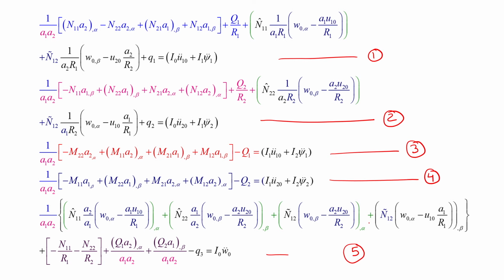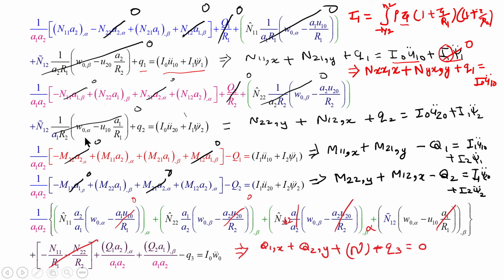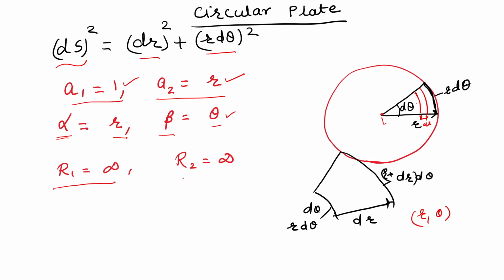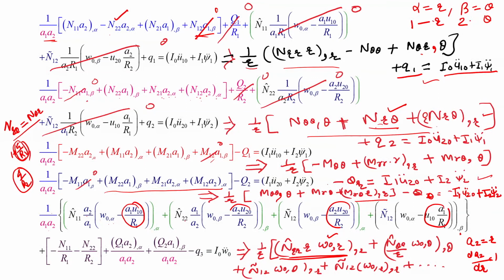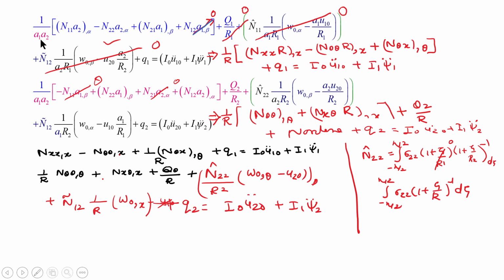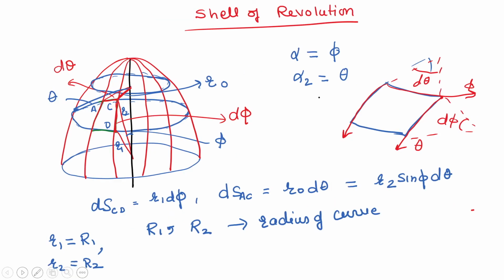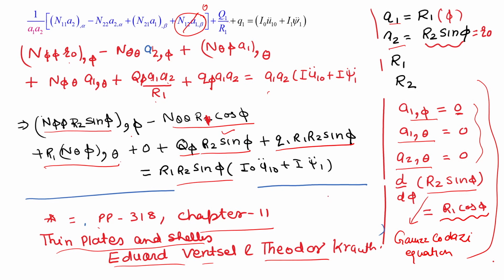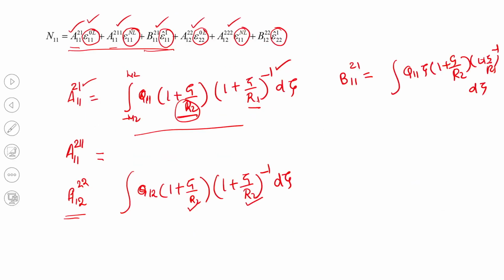Lec 10 : Derivation of special cases